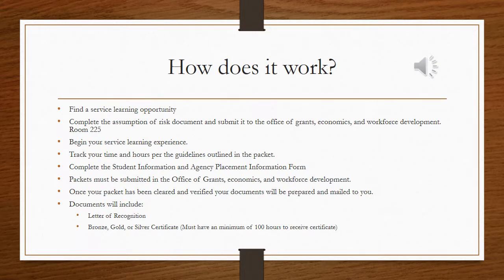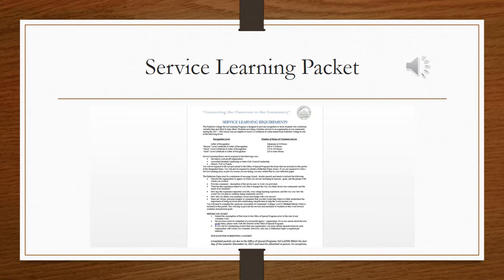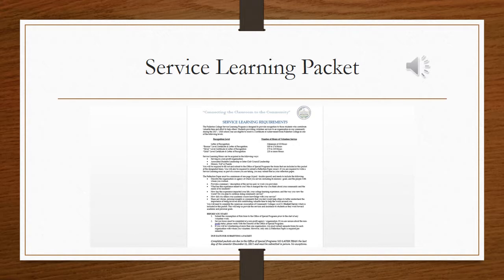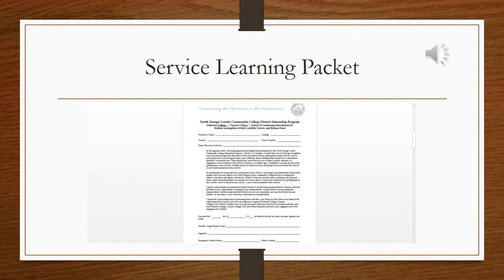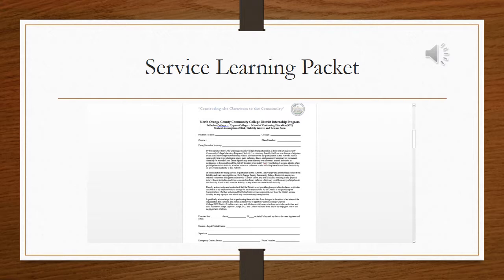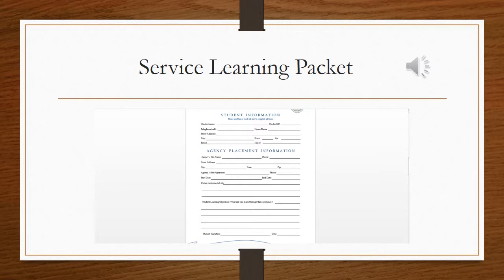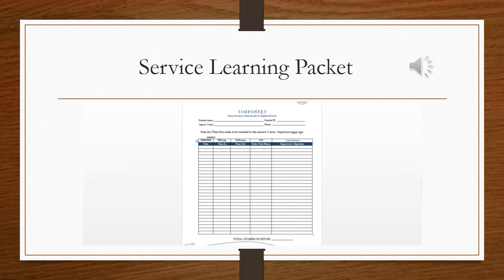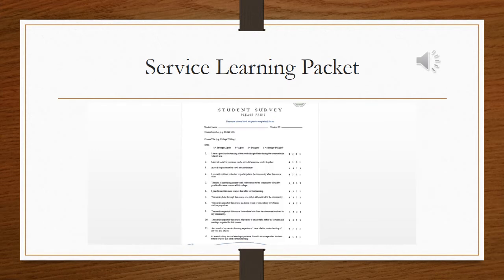Service Learning Program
From the Office of Special Programs. Via the Service Learning Program here is a step by step what to expect for our program.